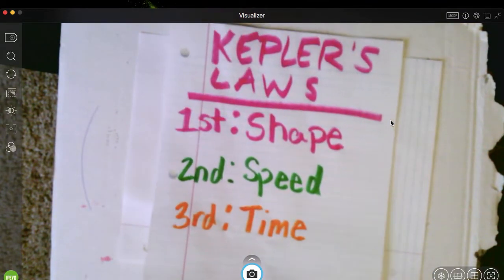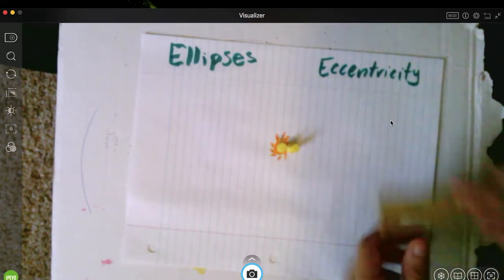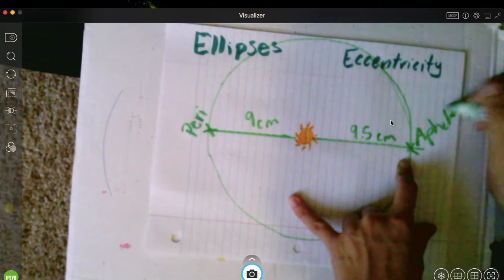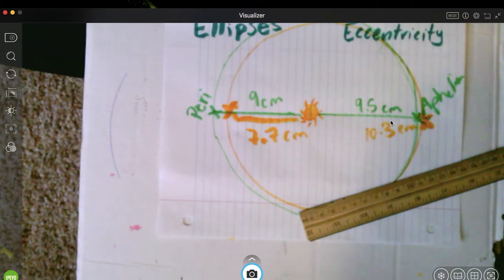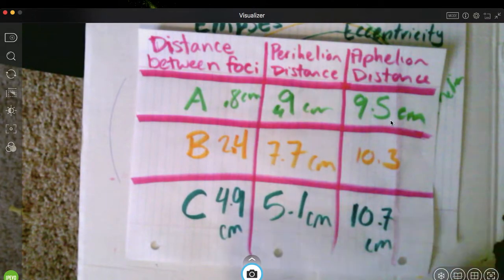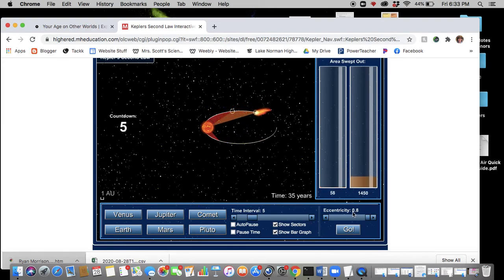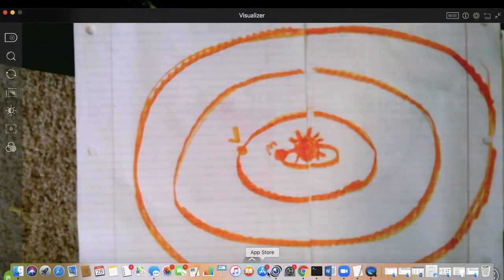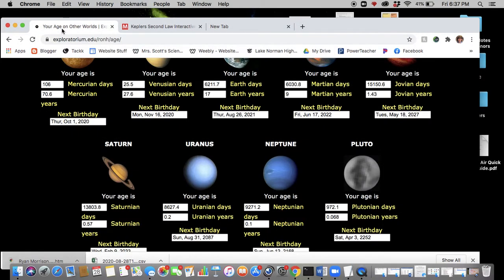Kepler's Law Reviews and Demos